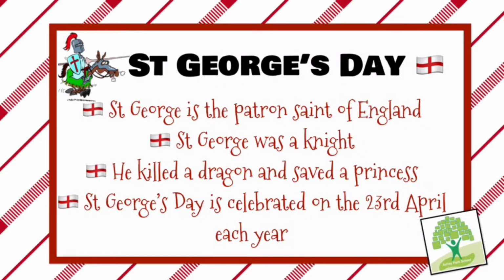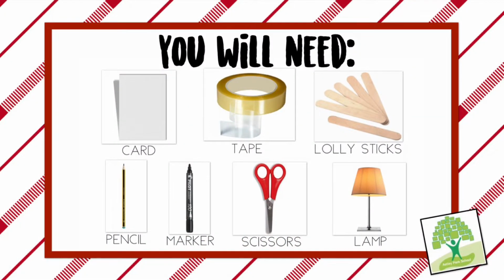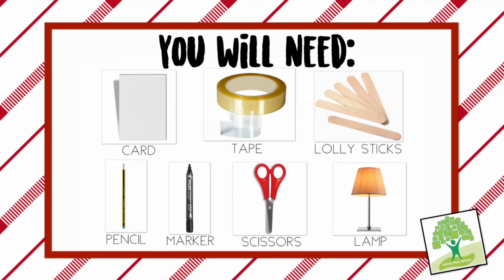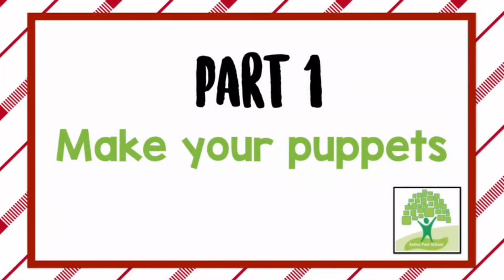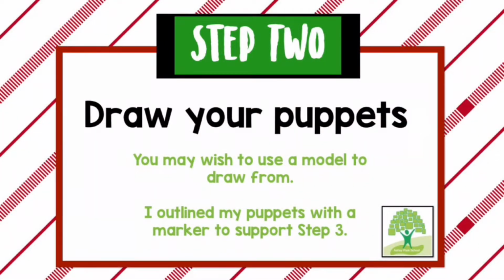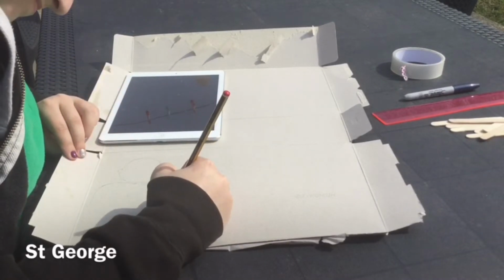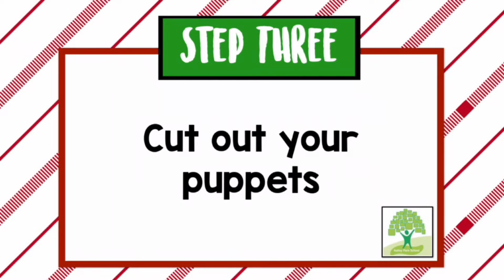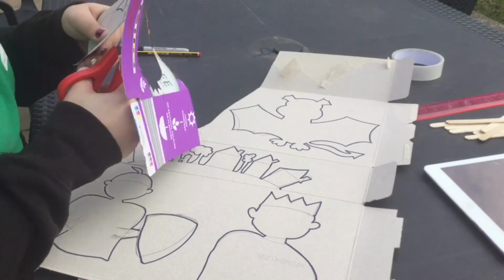The World About Me Wednesday - Shadow Puppets